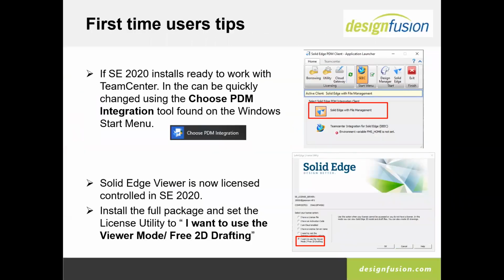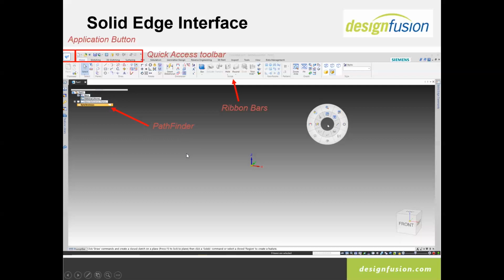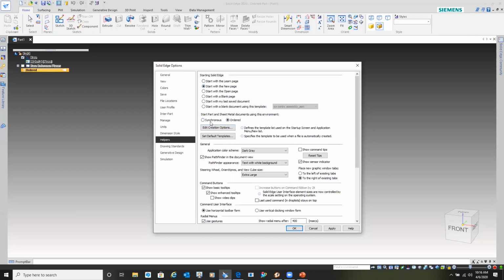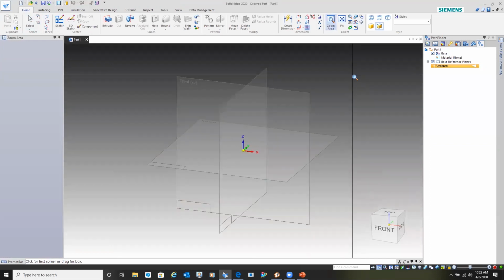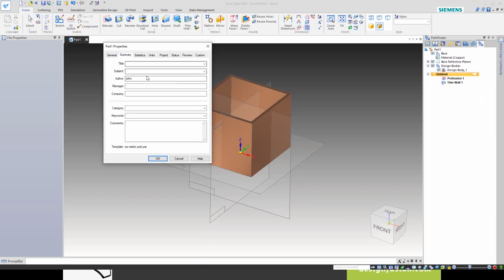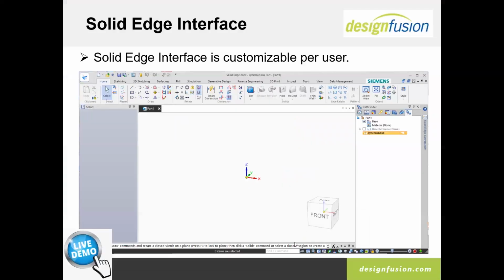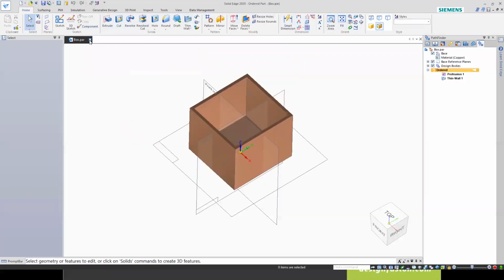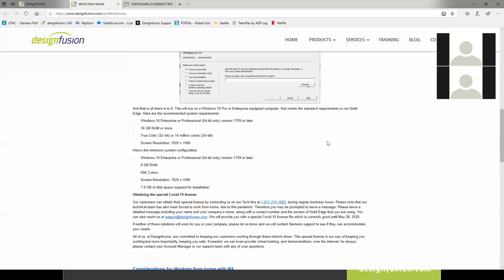Lesson 1: Solid Edge Interface / Tutorials / Help Sections